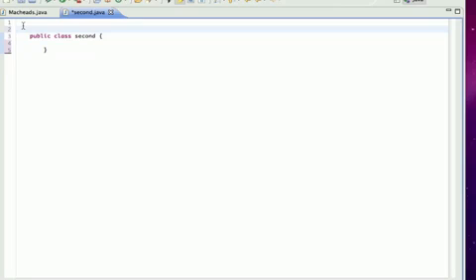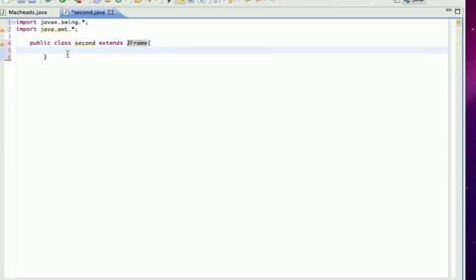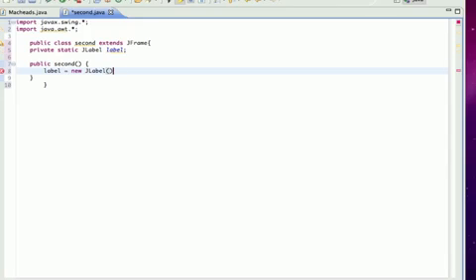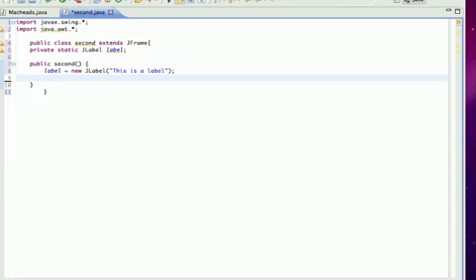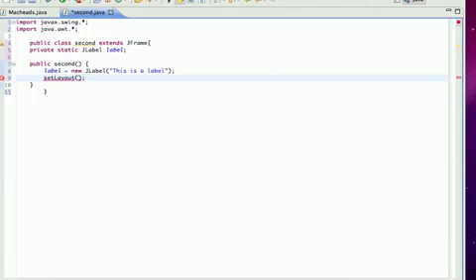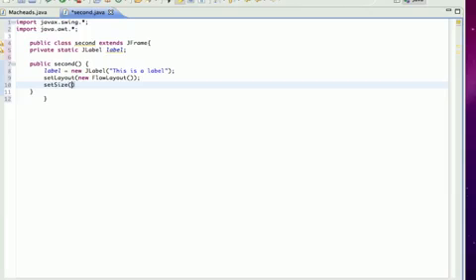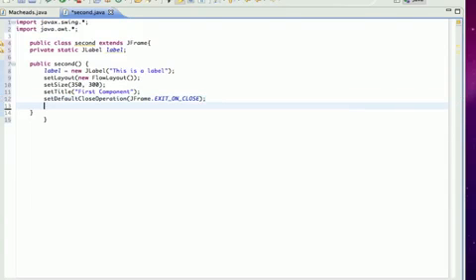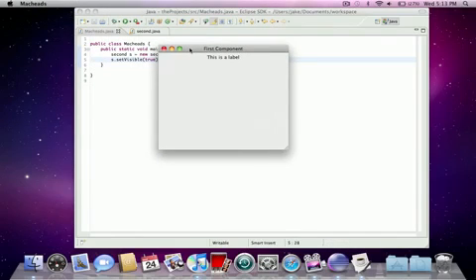Java GUI Lesson 2 JLabels